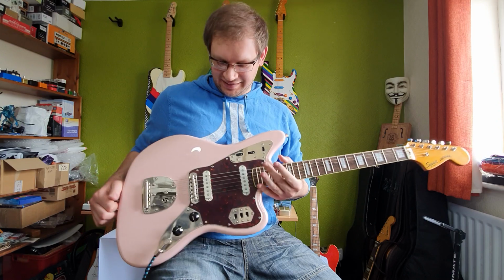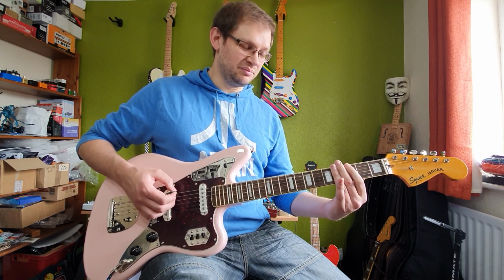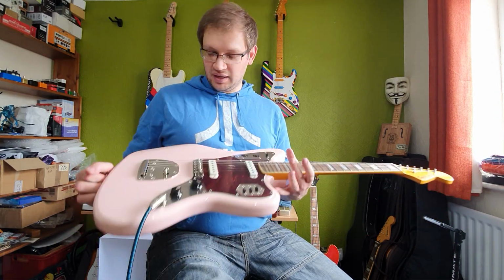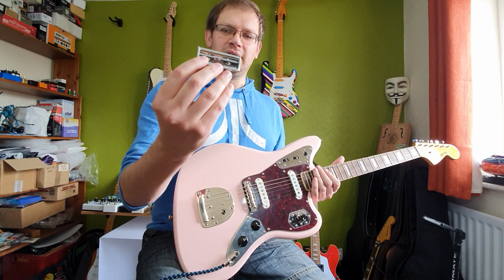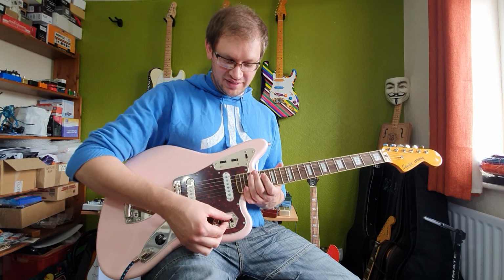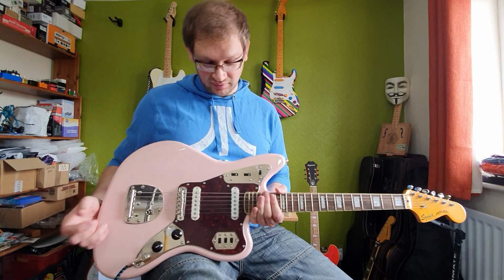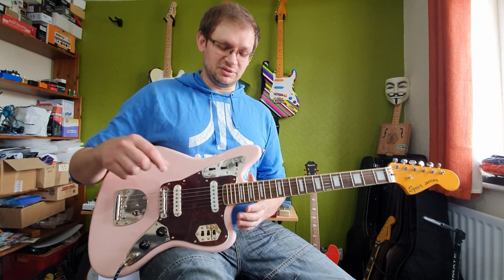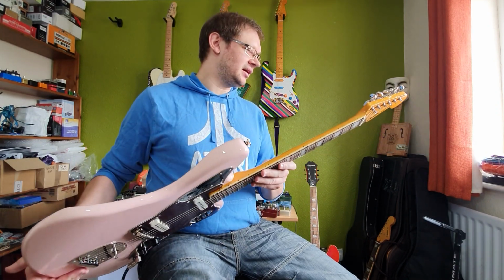Squier FSR Classic Vibe 70's Jaguar (Shell Pink): initial meanderings - Part 1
A quick, barely educated run-through of my new Squier Jag.

Amp is a Boss Katana Artist, mostly on the crunch mode and drenched in reverb, as is the custom.

If you wanna chat, commission, or anything else, head over to my Instagram: